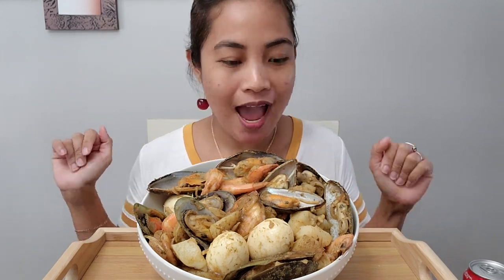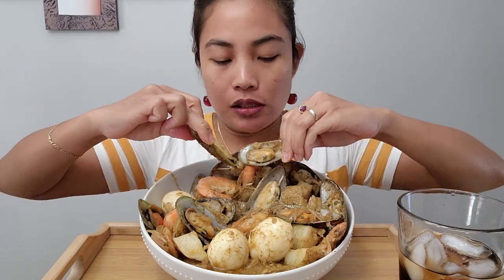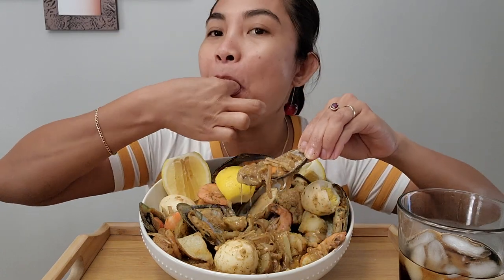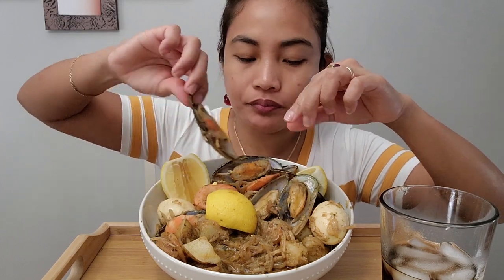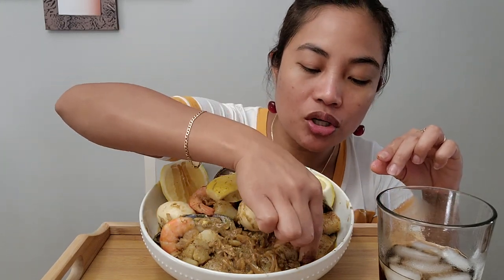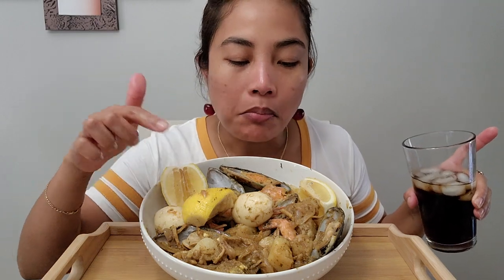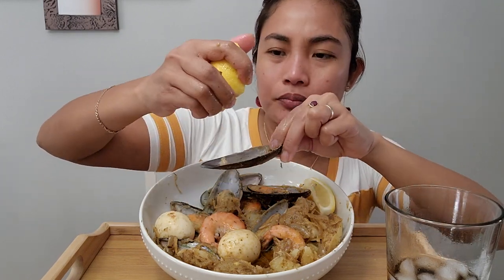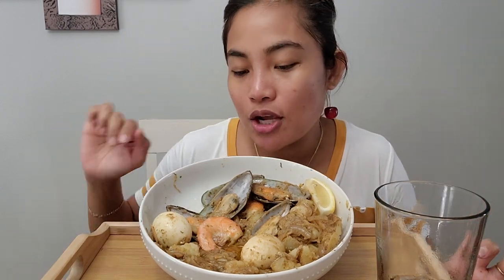Seafood Boil Mukbang / Eat with me